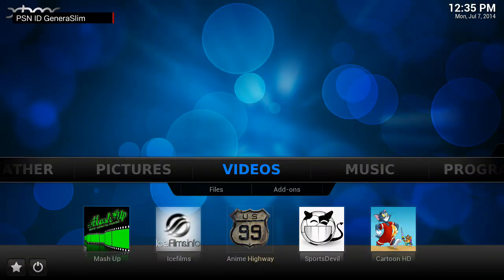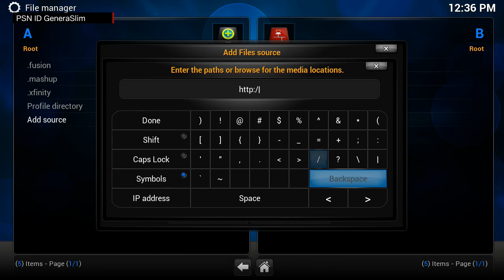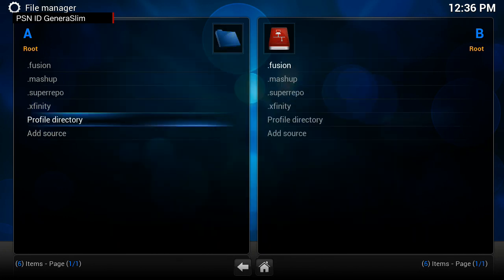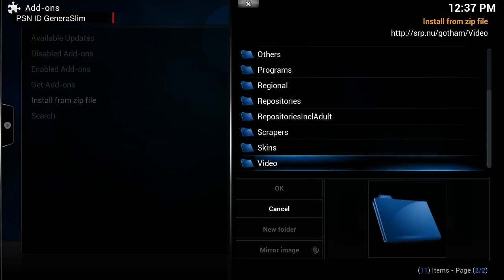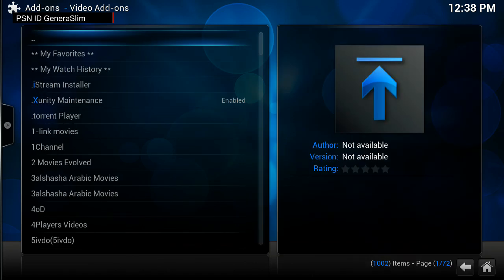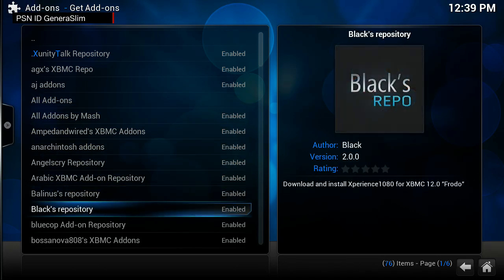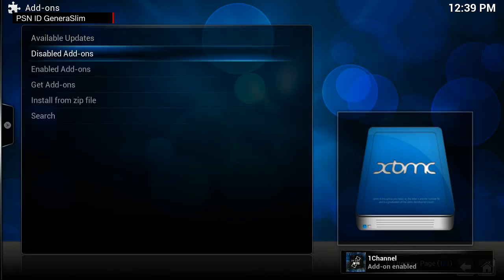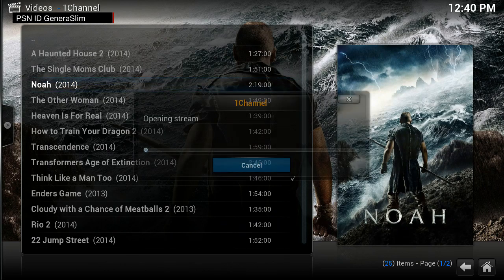1Channel XBMC bug fixed! (using SuperRepo)